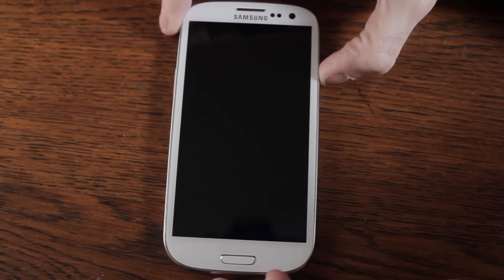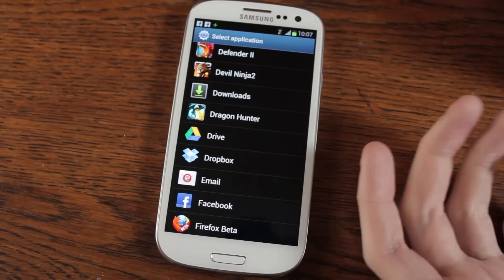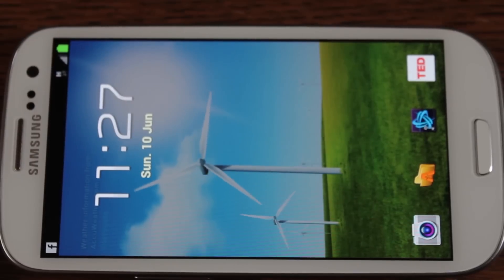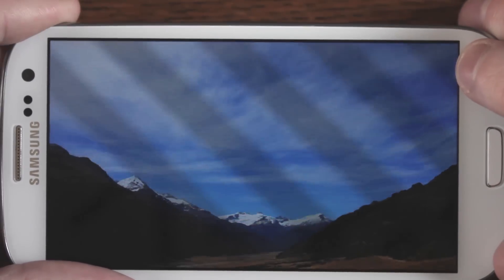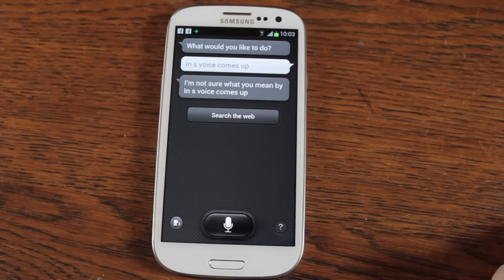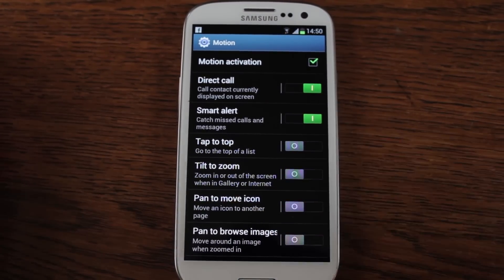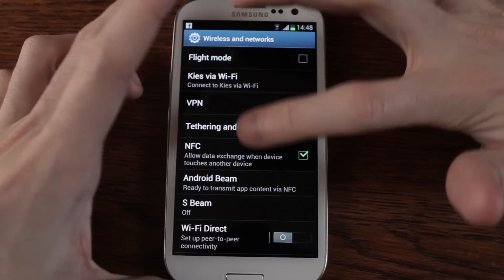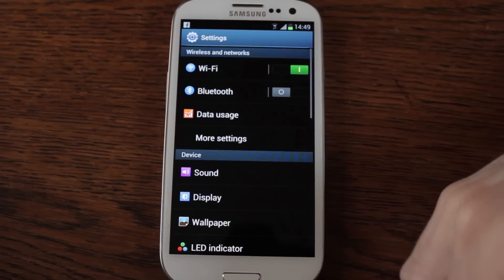Samsung Galaxy S3 Tips - Lock Screen Motion Control S Voice and more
All the tips you need for how to use your new Samsung Galaxy S3, want to change your Lock screen? setup motion control or lock your buttons while watching a view.. it's all here.

The Androidizen